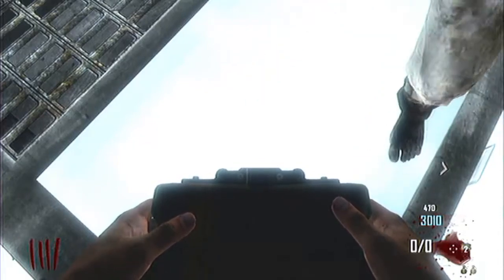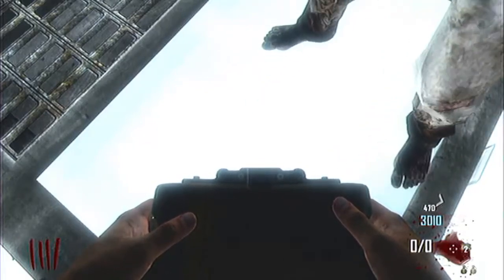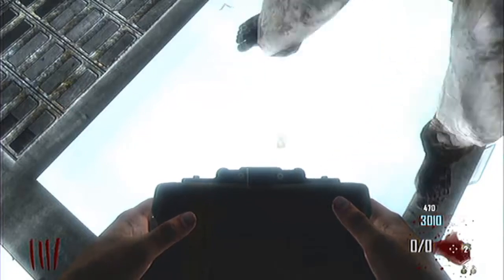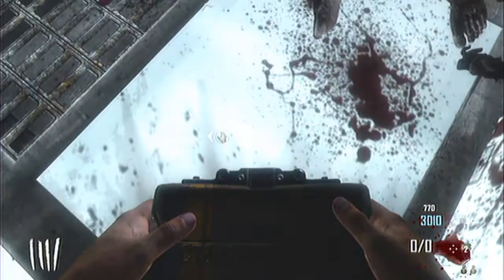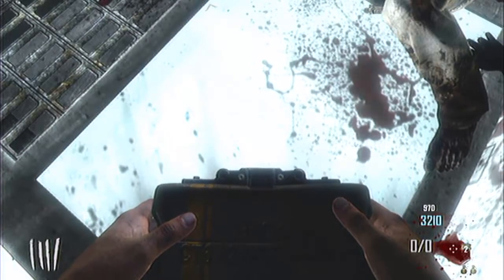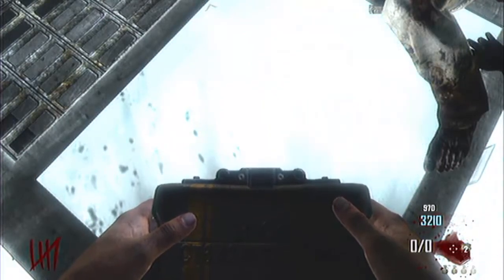Black Ops 2-Tranzit Zombies-God Mode/UNLIMITED ROUNDS/Pile Up/Barrier Glitch/1-4 Players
These as an amazingly easy glitch on the map Tranzit. It can be done basically anywhere by getting Claymores, which can be loacated in the farm and going to a corner and getting it out. Just look down and a barrier glitch should be created infront of you (pile up)!

JNJZXGaming are not the founders of this glitch. JNJZXGaming cannot be held responsible if you get banned for using any of our glitches/tricks uploaded, so you are doing them entirely at your own risk! JNJZXGaming does not promote glitching, in fact we feel it spoils the game. By uploading these glitches/tricks we aim to help the makers of Call Of Duty Black Ops 2 to fix them!

Song Name/Artist:
We Do NOT own this Game or Song And Our Songs Are Uncopyrighted and are

---Extra Tags---
Black Ops 2 Moden Warfare 3 Xbox 360 PS3 iPod iPhone iPad 1 2 3 4
Black Ops 2 Zombies Dead Rising 2 Dead Island Good Game
Call of Duty Black Ops 2 Tranzit Survival Grief God Mode Unlimited Rounds
Call of Duty Black Ops 2 Zombies Zombie Shield Power Room Mods Hacks
Nuketown Zombies Glitches Hitman Absolution Microsoft Sony Nintendo Machinima
Nuketown Zombies Tricks Nuketown 2025 Hijacked Yemen Plaza Domination
Black Ops 2 Zombies Tranzit Mode Campaign Woods Mason Kravchenko
Tranzit Mode Zombies Black Ops 2 Menendez 2025 Fifa 13 Assassin's Creed 3
Black Ops 2 Glitches Chuck Norris Nuketown Zombies Farm Bus Depot Town
Black Ops 2 Hiding Spots Pack A Punch Juggernog Speed Cola Stamin Up
Call of Duty Black Ops 2 Glitches Quick Revive Double Tap TombStone Tomb Raider
Black Ops 2 Online Glitches Glitch Glitchy Game Mode Domination TDM
Black Ops 2 Glitches Online Demolition A B C Search & Destroy Kill Confirmed
Black Ops 2 Tranzit Mode Glitches Minecraft Zombie Creeper Minecon E3
Zombies Glitches Gamescon Gaming JNJZXGaming VEVO Music BestMusic4Cod
Tranzit Mode Glitches Music4Montages BestMusic4Summer BestMusicForCod
Black Ops 2 Zombies Glitches Chuck Norris FaZe Optic Charlie Bit My Finger Again
Black Ops 2 Easter Egg Come Fly With Me Easter Bunny Santa Claus Christmas
Black Ops 2 Easter Egg Song Formula 1 FiFa 13 WWE 13 Cod 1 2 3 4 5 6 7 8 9
Black Ops 2 Easter Egg Song Zombies Tranzit Mode Modern Warfare 1 2 3
Black Ops 2 Tranzit Mode Easter Egg Song black Ops 1 2 Zombie Killing Jet Gun
How to Activate the Music Easter Egg Music Tune Bus Driver Robot WunderWaffe
Black Ops 2 Glitches Tricks and Hiding Spots Multiplayer The Race Master Prestige